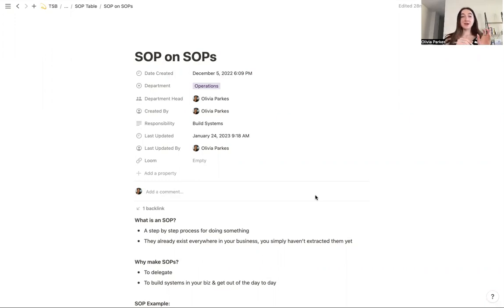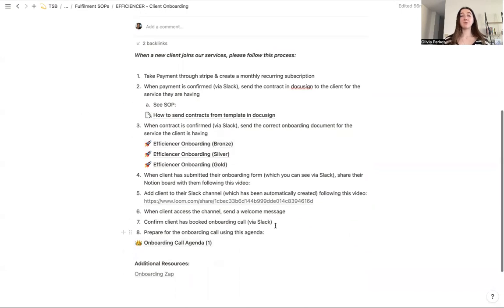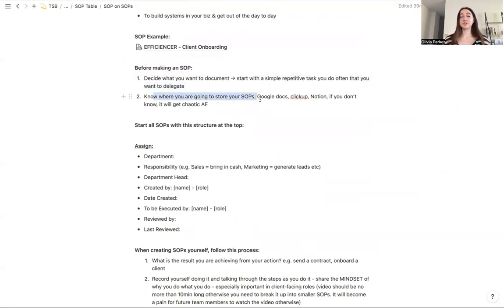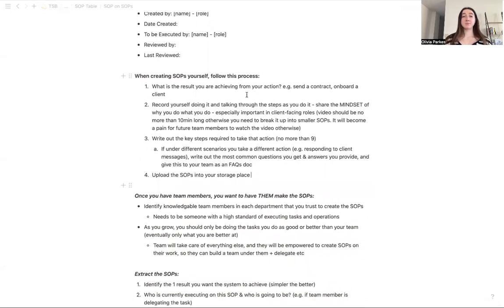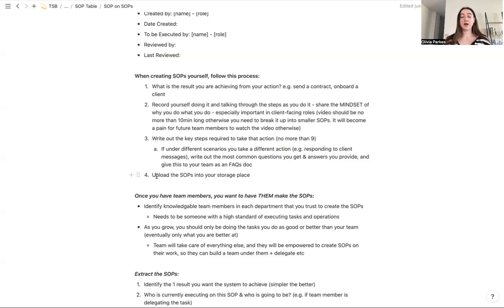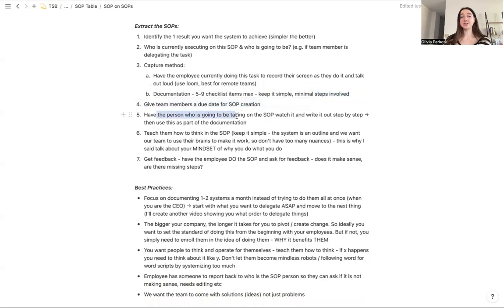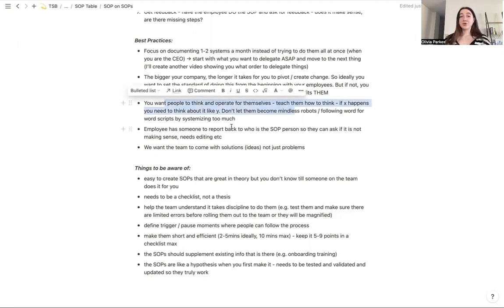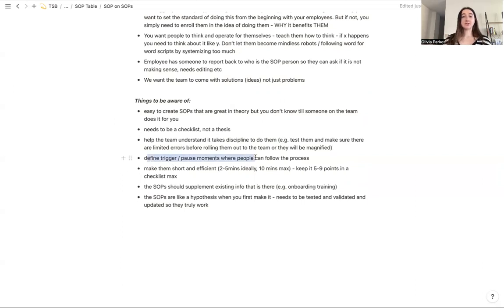How to create standard operating procedures (SOPs) for your online business (Notion template)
In this video, I show you how to create standard operating procedures (SOPs) for your online business. Creating SOPs are critical to help you build systems and processes in your business so that you can get out of the day-to-day and scale.

Creating simple SOPs for your online business is also essential so you can delegate properly, instead of having your team always chasing you down for work, or even worse, you having to re-do their work FOR them. So make sure you follow this to create simple SOPs for your small business.

If you want to make great & simple SOPs, just remember:

1. Keep them short & simple (5-9 steps max & 2-5min videos)
2. Test them - SOPs are like hypotheses that we only know work when we get someone else to do them
3. Keep them in ONE place. Decide from the get-go which tool you will store them in so you can keep your biz organized AF.

Here is the document I used in this video (feel free to duplicate & use it for yourself)

🤍 I PERSONALLY respond to all comments, so let me know any questions you have and other videos you would like me to create :)